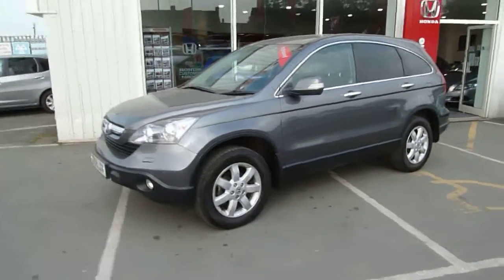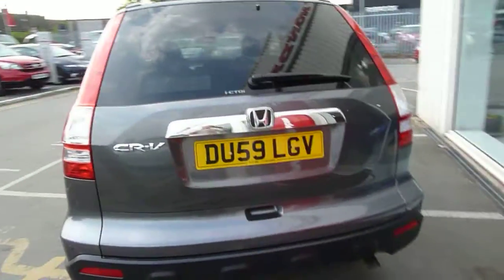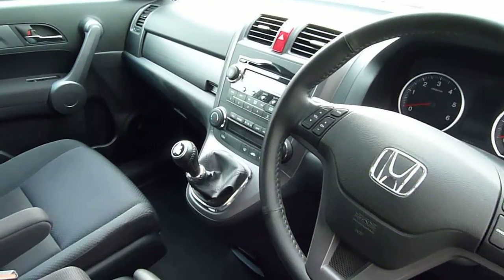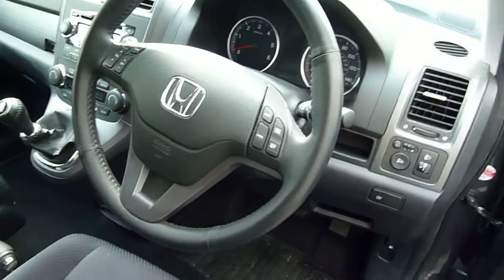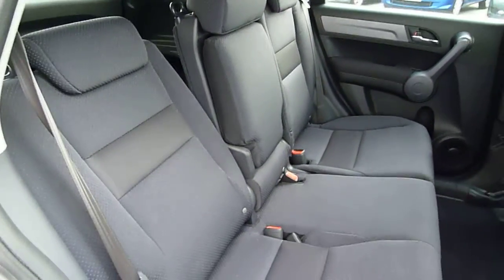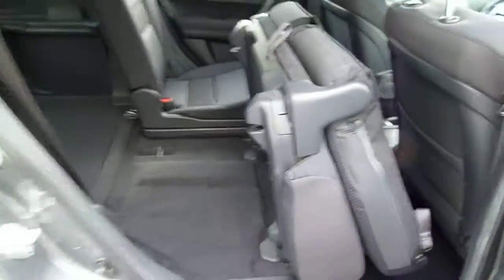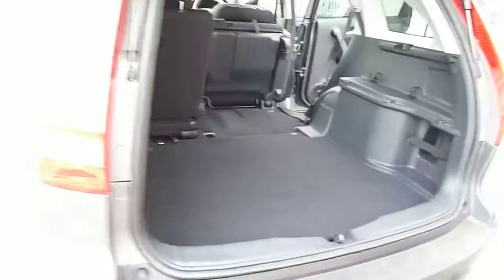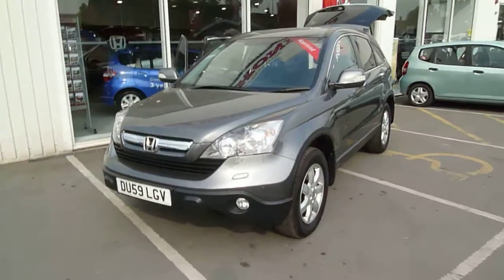HONDA CRV DU59 LGV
Honda Crv
Please Call Julie or Kyle

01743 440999